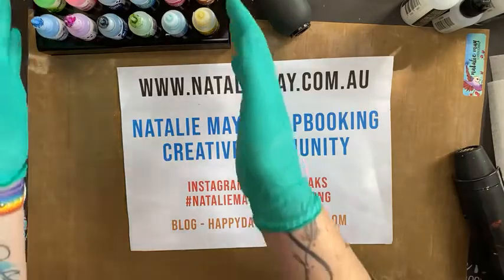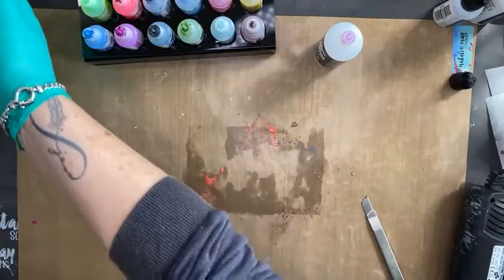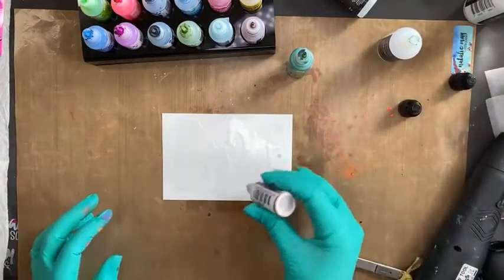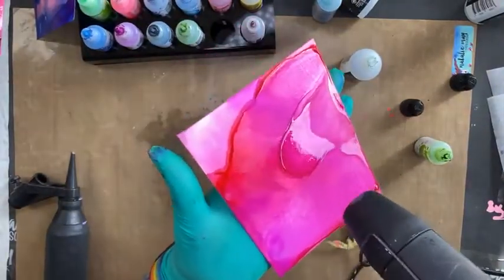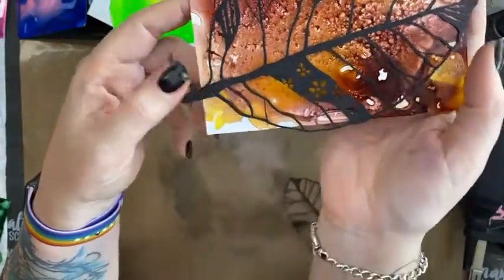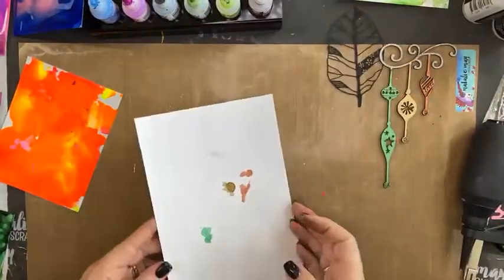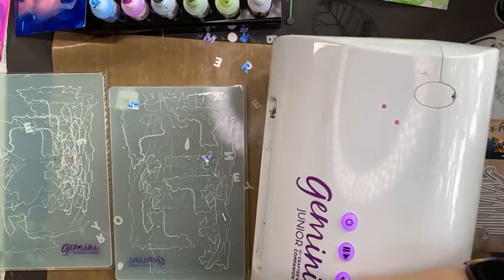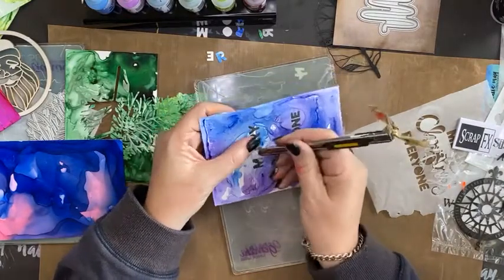Alcohol Ink play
Filmed Live on Facebook on the 19th September 2021
Instagram ... happydaks